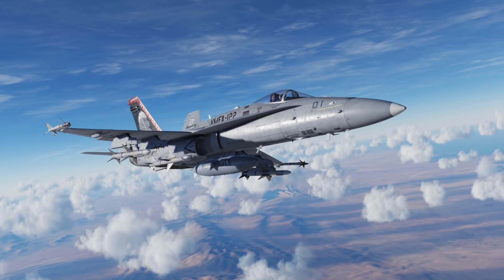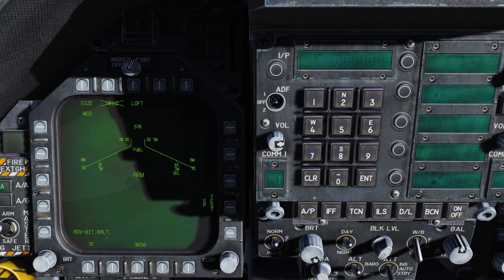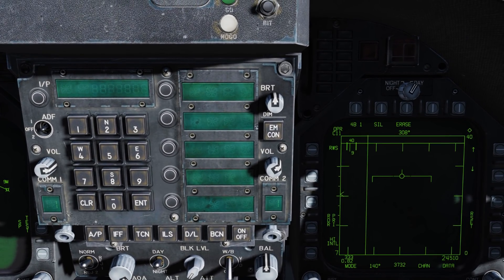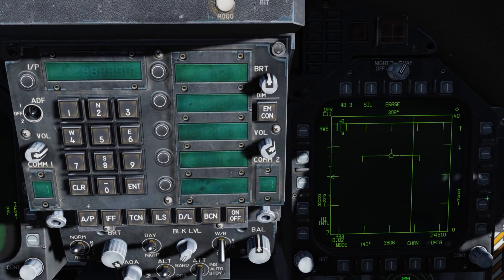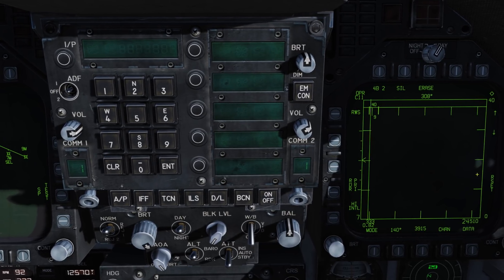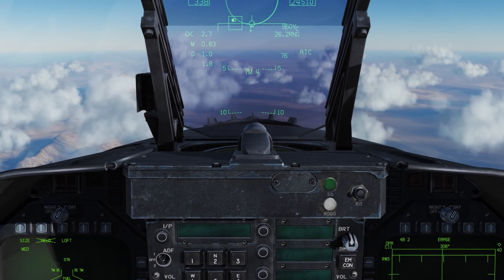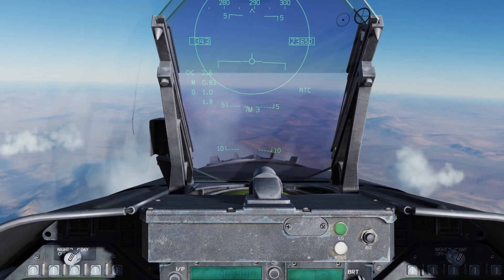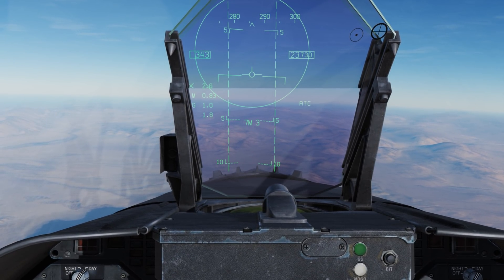DCS: F/A-18C Hornet - Episode 13: AIM-7 Sparrow Air-to-Air Missile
This is an academic lesson to demonstrate basic employment of the AIM-7 Sparrow air-to-air, radar-guided missile. This video is based on a pre-release, alpha version of the software.

Note: In a later addition, we’ll talk about other AIM-7 modes like FLOOD and HOJ.

Pre-purchase the Hornet now and save $20 before it is released on May 30th, 2018: